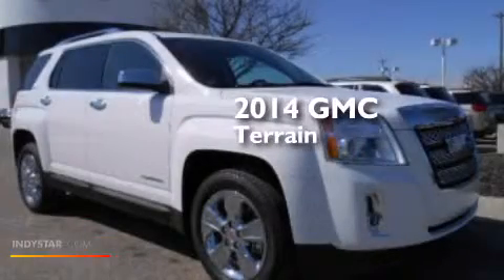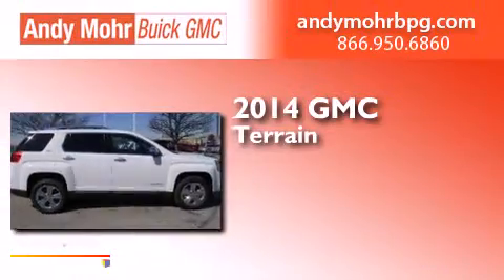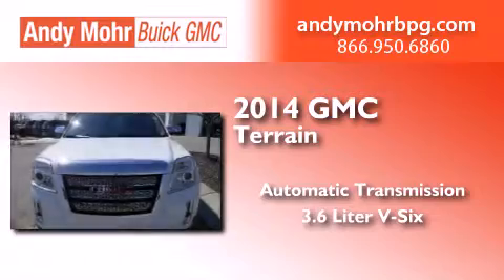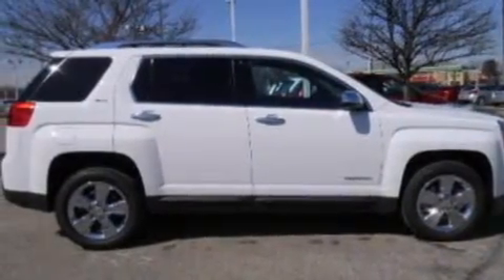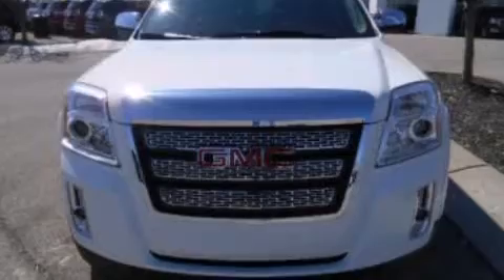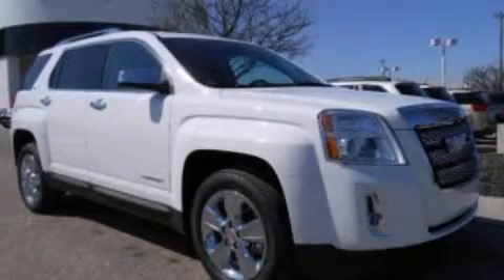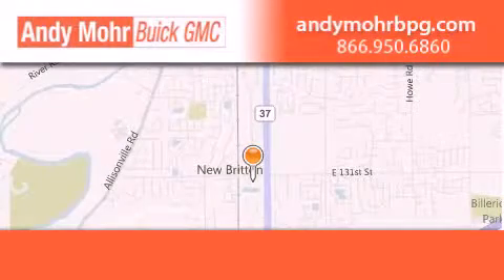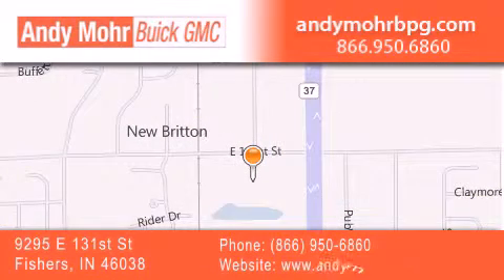2014 GMC Terrain Indianapolis IN 46038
We've been honored to serve the Fishers IN area , we promise that your experience at our dealership will exceed your expectations ! Year : 2014 Make : GMC Model : Terrain Engine : 3.6L V6 24V GDI DOHC Trans . : 6-Speed Automatic Exterior : Summit White Interior : Jet Black Stock : G4672 Andy Mohr Buick GMC 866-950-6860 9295 E. 131st Street Fishers , IN 46038